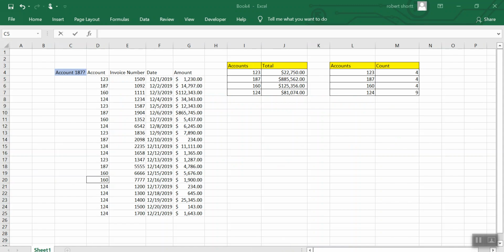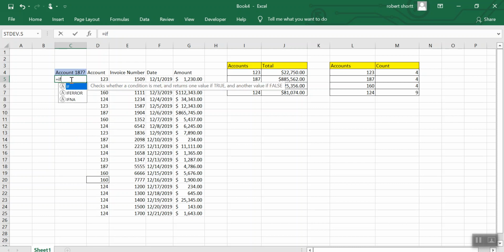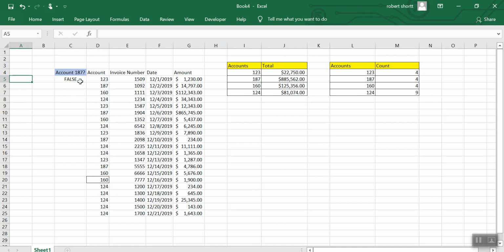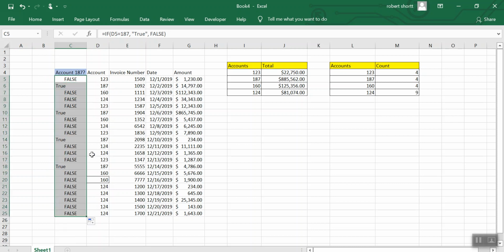If Then Formula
This video uses the If Formula in Excel in order to examine if certain criteria is met. You can change the output to anything desired.